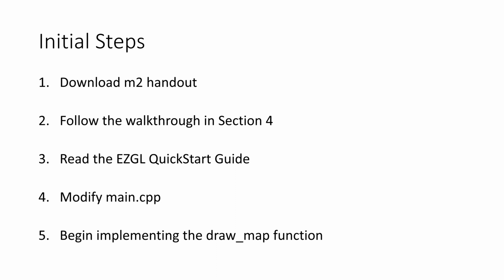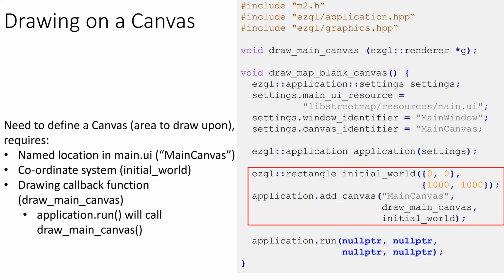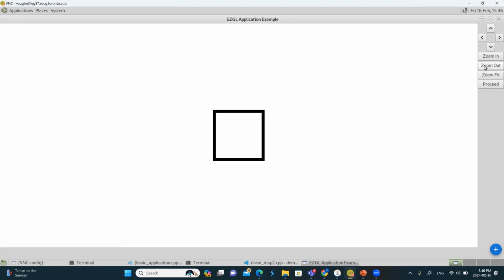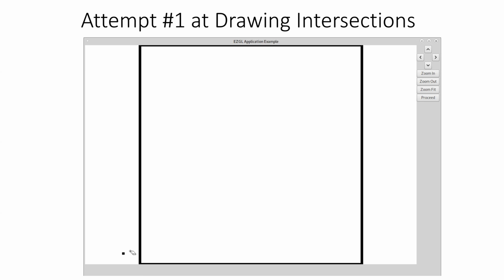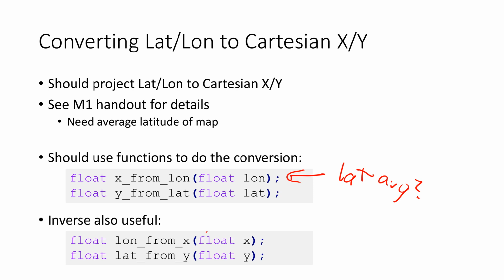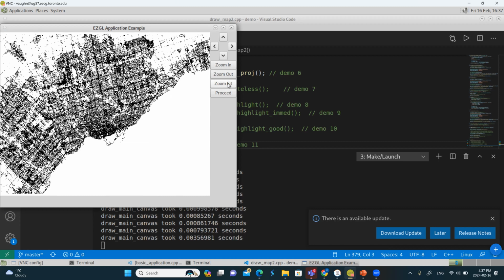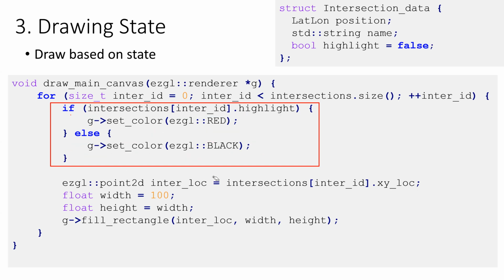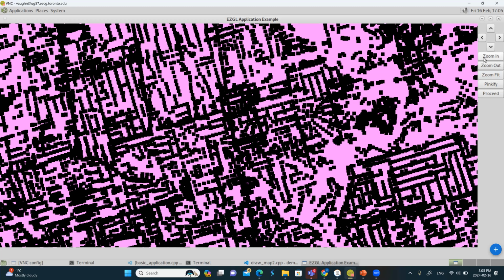ece297 tut6 milestone2 walkthrough betz fri 2024